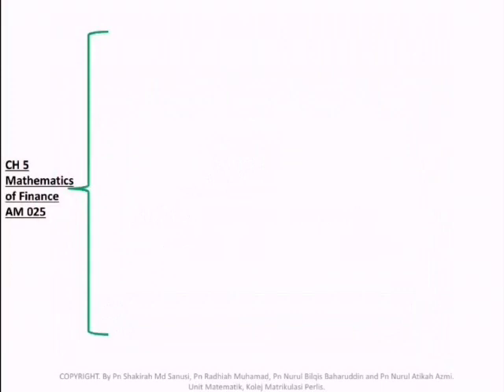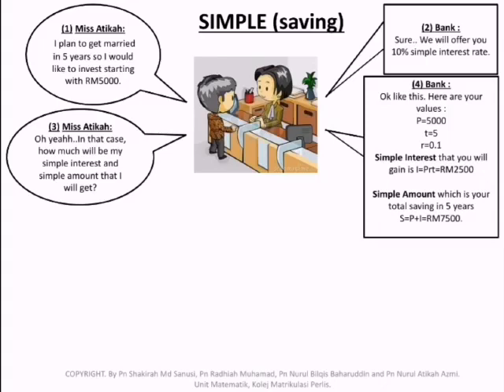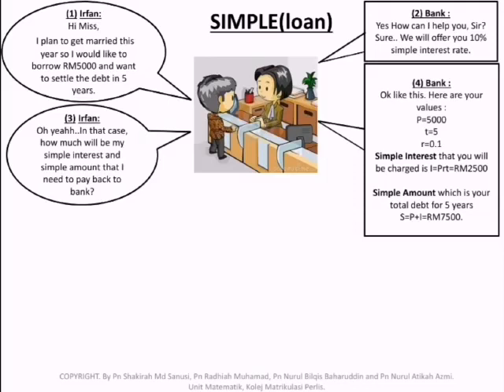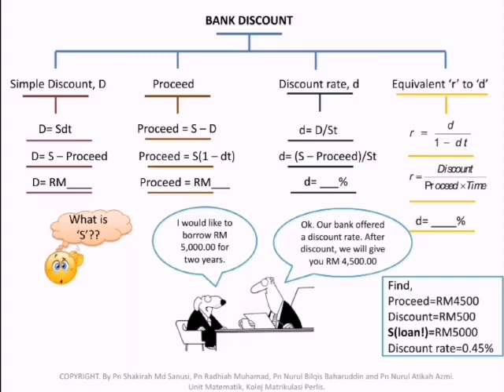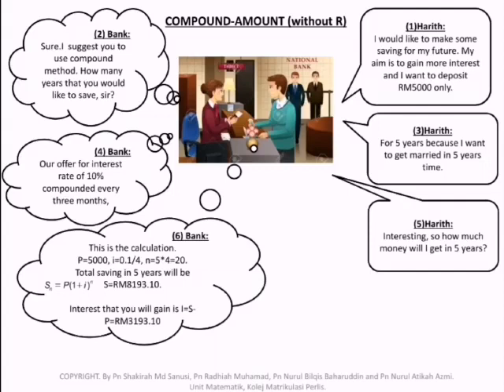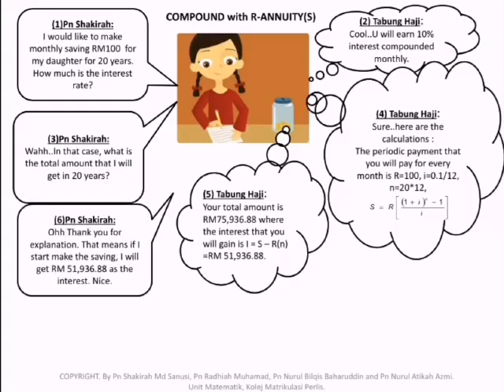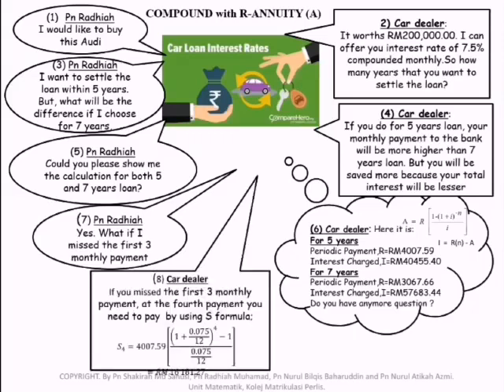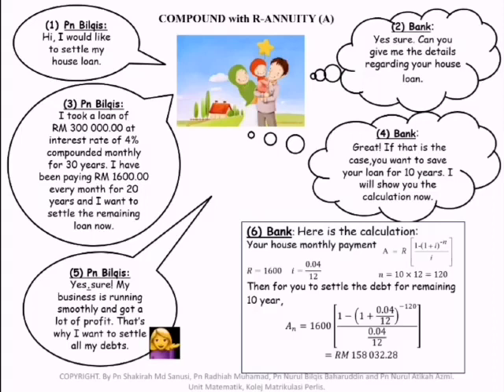AM025 CH5:MATHEMATICS OF FINANCE MATRICULATION (ACCOUNTING)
Author:
Pn Shakirah Md Sanusi
Pn Nurul Bilqis Bt Baharuddin
Pn Radhiah Bt Muhamad
Pn Nurul Atikah Bt Azmi

Perlis Matriculation College
Registered with MyIPO Perbadanan Harta Intelek Malaysia